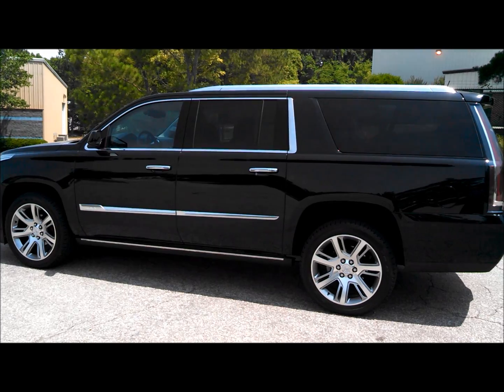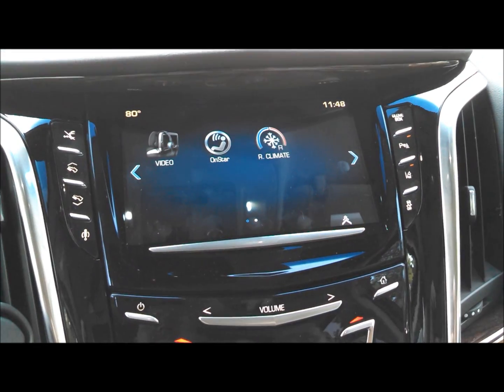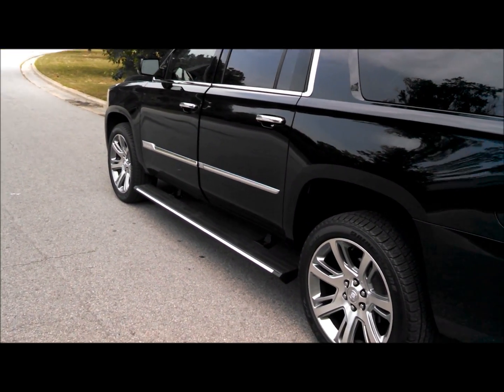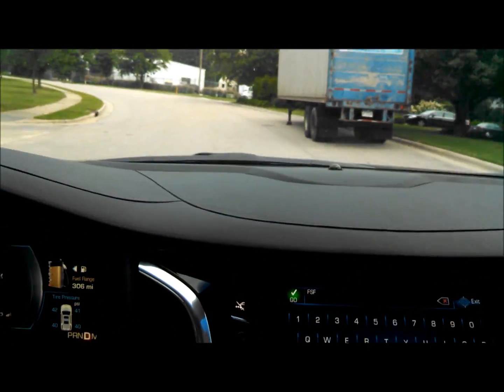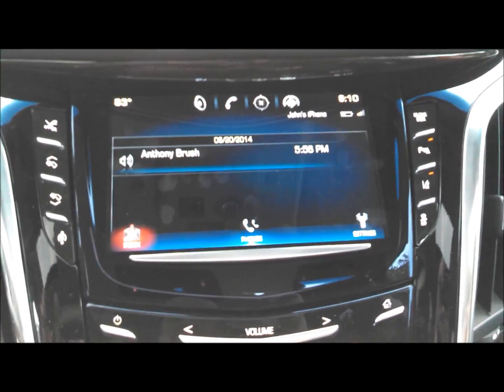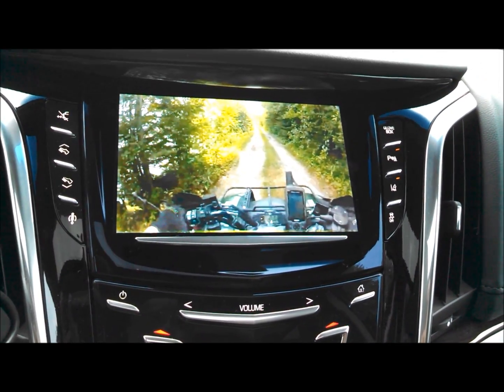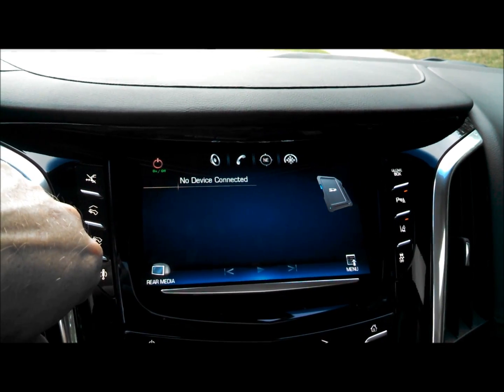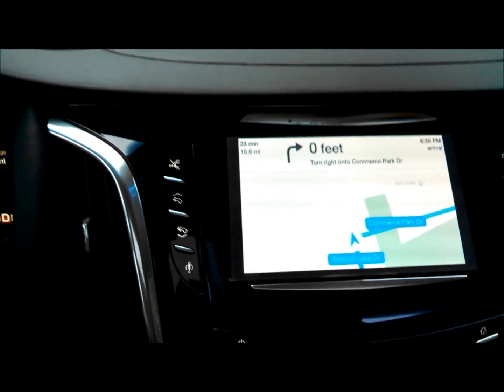2015 Cadillac Escalade Factory Navigation Override and Video Unlock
Here we have fully unlocked all factory features of the CUE system including Navigation Entry, Blu-ray/DVD Video, SD/USB Video all in motion. We have also added some software for Text Messaging and shows our new Smart Phone Interface Cable in action for complete video integration.
This is compatible with the following vehicles:
2015 Cadillac Escalade/ESV
2015 GMC Yukon/XL/Denali & Sierra 2500/3500
2015 Chevrolet Avalanche, Tahoe, Silverado 2500/3500 and Suburban
2014 Chevrolet Silverado 1500 and Impalla
2014 GMC Sierra 1500
2014 Buick Lacrosse and Regal
2014 Cadillac CTS
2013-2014 Cadillac ATS, SRX & XTS

This is intended for passenger enjoyment and convenience and good driver safety practices should be followed at all times!!